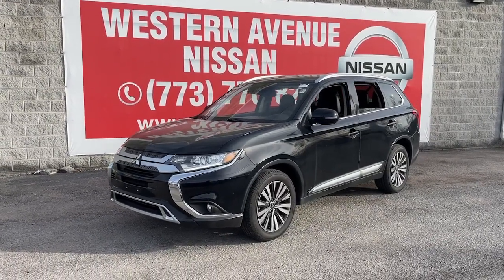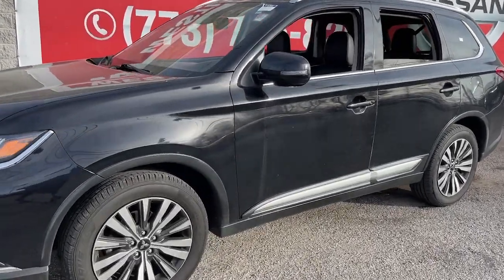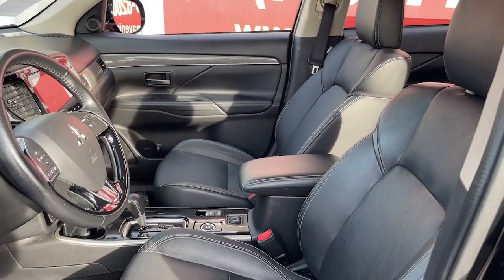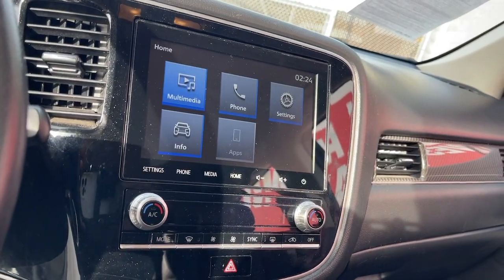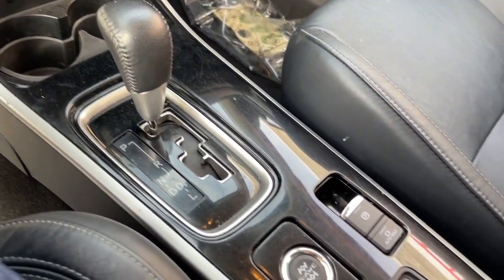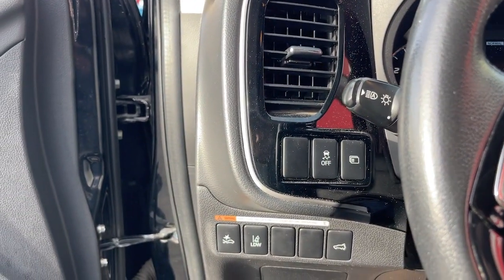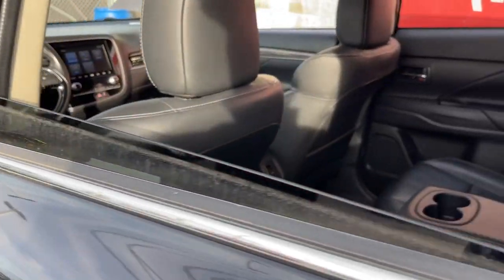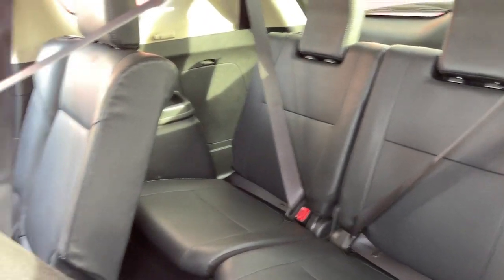2020 Mitsubishi Outlander Chicago, Matteson, Oak Lawn, Orland Park, Countryside IL P16365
Labrador Black Metallic [LISTING TYPE] 2020 Mitsubishi Outlander SEL available in Chicago, Illinois at Western Ave Nissan. Servicing the Matteson, Oak Lawn, Orland Park, Countryside IL area.

Odometer is 6399 miles below market average! 4WD. Black 2020 Mitsubishi Outlander SEL 4WD CVT I4brbrHUGE INVENTORY REDUCTION SALE GOING ON NOW!! NO CREDIT LOW CREDIT NO PROBLEM . WE HAVE THE TEAM TO HELP YOU GET INTO A GREAT DEPENDABLE RIDE. Many Cars With some options like 4WD 3rd row seats: split-bench 4-Wheel Disc Brakes 6 Speakers ABS brakes Air Conditioning Alloy wheels AM/FM radio: SiriusXM Android Auto & Apple CarPlay Auto High-beam Headlights Auto-dimming Rear-View mirror Automatic temperature control Axle Ratio: 6.026 Blind Spot Warning Brake assist Bumpers: body-color Driver door bin Driver vanity mirror Dual front impact airbags Dual front side impact airbags Electronic Stability Control Exterior Parking Camera Rear Four wheel independent suspension Front anti-roll bar Front Bucket Seats Front Center Armrest w/Storage Front dual zone A/C Front fog lights Front reading lights Fully automatic headlights Garage door transmitter: HomeLink Heated door mirrors Heated Front Bucket Seats Heated front seats Illuminated entry Knee airbag Leather Seat Trim Leather Shift Knob Low tire pressure warning Occupant sensing airbag Outside temperature display Overhead airbag Overhead console Panic alarm Passenger door bin Passenger vanity mirror Power door mirrors Power driver seat Power Liftgate Power passenger seat Power steering Power windows Radio data system Radio: AM/FM 8.0 Smartphone Link Display Audio Rain sensing wipers Rear anti-roll bar Rear seat center armrest Rear window defroster Rear window wiper Remote keyless entry Roof rack: rails only Security system Speed control Speed-sensing steering Speed-Sensitive Wipers Split folding rear seat Steering wheel mounted audio controls Tachometer Telescoping steering wheel Tilt steering wheel Traction control Trip computer Turn signal indicator mirrors Variably intermittent wipers and Wheels: 18 x 7J Two-Tone Alloy. 24/29 City/Highway MPGbrbrbrWe Are Your Chicago IL New and Certified Pre-owned Nissan Dealership near Berwyn Burbank Calumet City Cicero Elmhurst Evanston Franklin Park La Grange Matteson Melrose Park Morton Grove Northbrook Oak Lawn Oak Park Orland Park Tinley Park. Are you wondering where is Western Ave Nissan or what is the closest Nissan dealer near me? Western Ave Nissan is located at 7410 South Western Ave Chicago IL 60636. You can call our Sales Department at  Service Department at  or our Parts Department at . Although Western Ave Nissan in Chicago Illinois is not open 24 hours a day seven days a week  our website is always open. On our website you can research and view photos of the new Nissan models such as the 370Z Altima Armada Frontier GT-R LEAF Maxima Murano NV Cargo NV Passenger NV200 Pathfinder Rogue Rogue Sport Sentra Titan Titan XD Versa or Versa Note that you would like to purchase or lease. You can also search our entire inventory of new and used vehicles value your trade-in and visit our Meet the Staff page to familiarize yourself with our staff who are committed to making your visit to Western Ave Nissan a great experience every time.